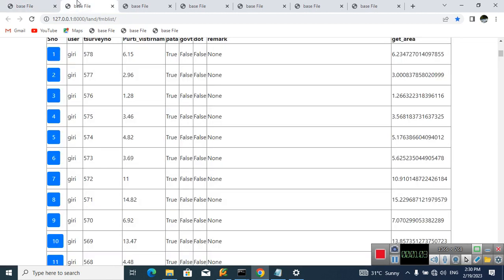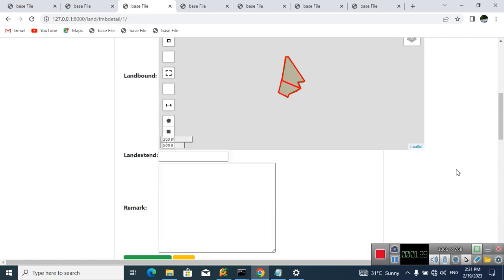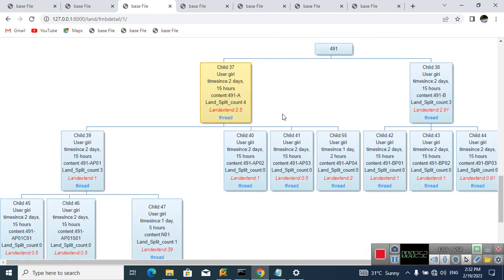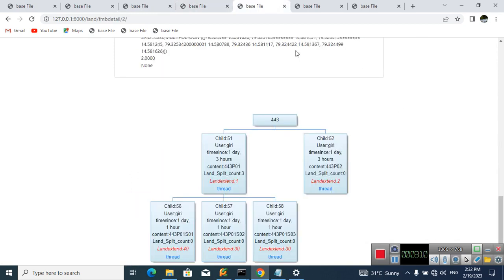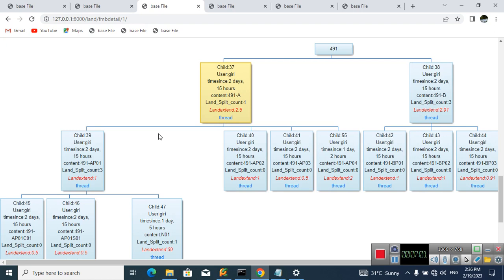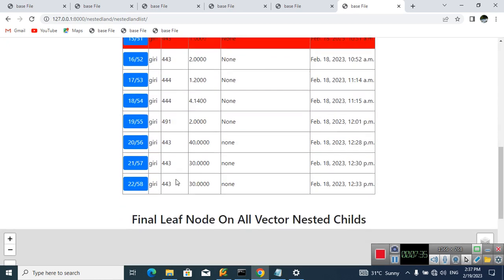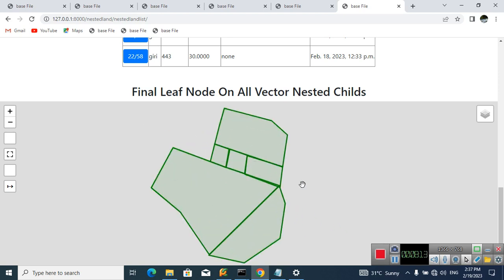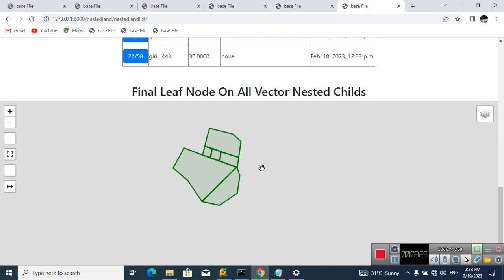22.Django Land Automation See Current & History Lands & Get Reports Uses case study meebhoomi .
22.Django Land Automation See Current  & History Lands & Get Reports Uses case study meebhoomi .